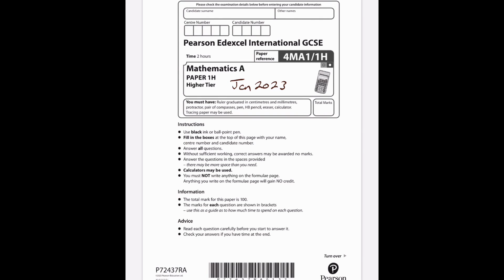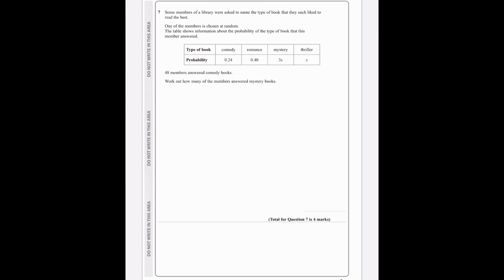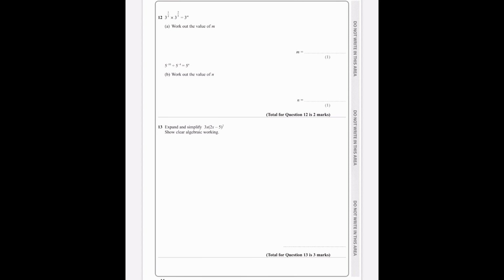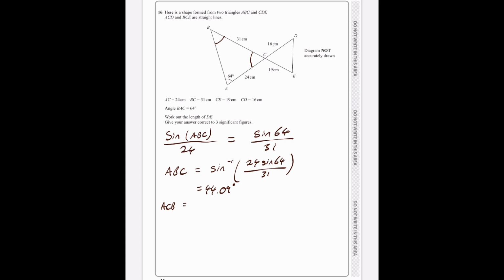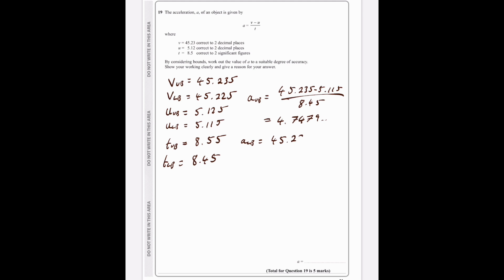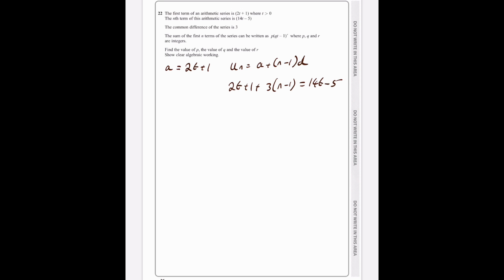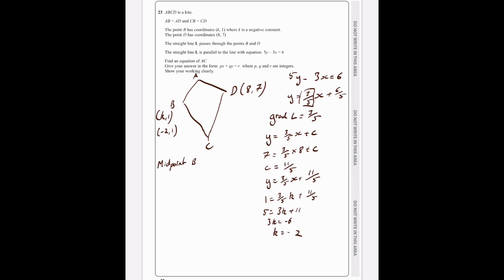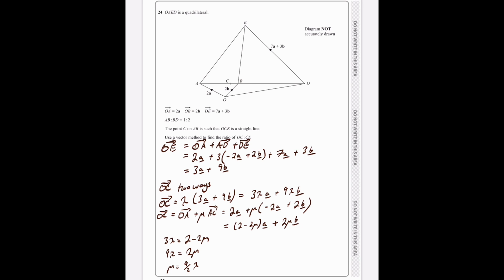Maths IGCSE Jan 2023 Edexcel 4MA1 1H Walkthrough